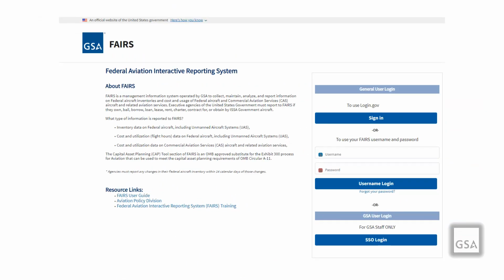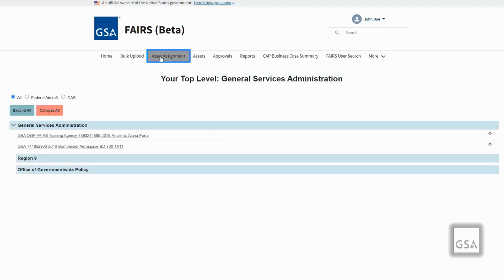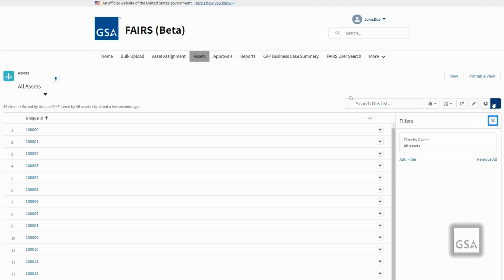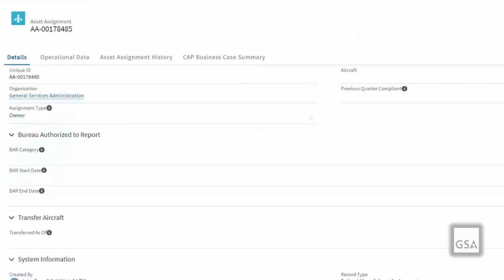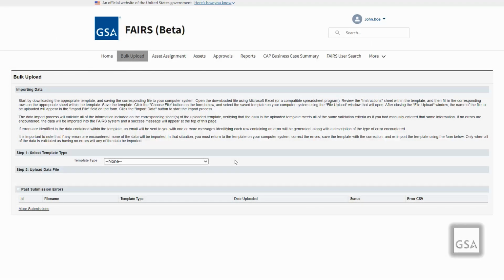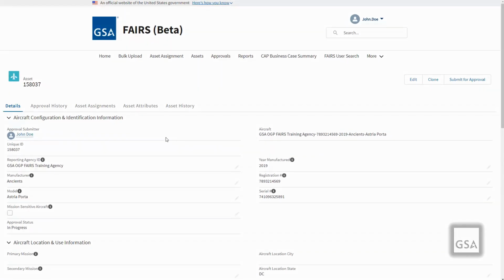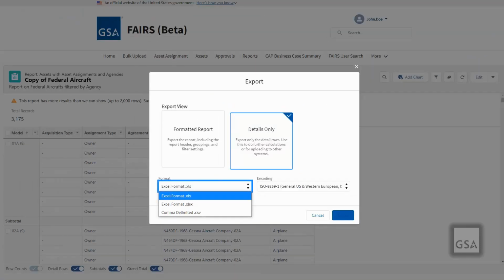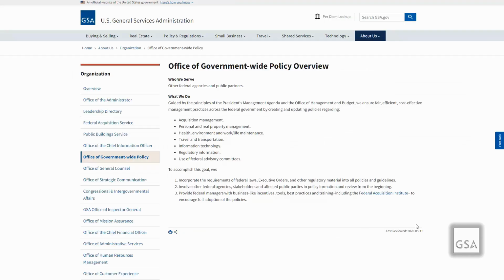Federal Aviation Interactive Reporting System (FAIRS) Training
This training video provides an overview of the Federal Aviation Interactive Reporting System (FAIRS) and reviews the steps necessary to submit and approve Federal aircraft inventory data, Capital Asset Planning (CAP) agreements and CAP Business Case Summary (BCS) data as required by law.

00:00 - Federal Aviation Interactive Reporting System (FAIRS) Training
00:12 - FAIRS Training Agenda
00:59 - What is FAIRS?
02:17 - Sign-in & Password Reset
05:54 - General Navigation
08:27 - User Roles & Agency Hierarchy
10:09 - Asset Management
18:12 - Bulk Upload
21:07 - CAP Business Case Summary
24:09 - Data Submission & Approval Process
26:28 - Reports
28:54 - FAIRS Dashboard
30:50 - FAIRS User Search
31:26 - Training, Documents, & Contact Us